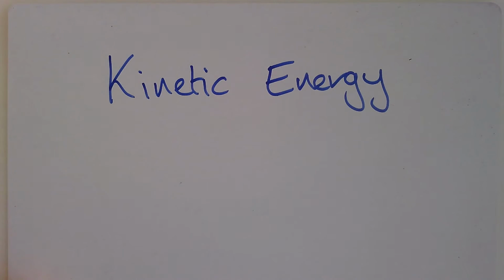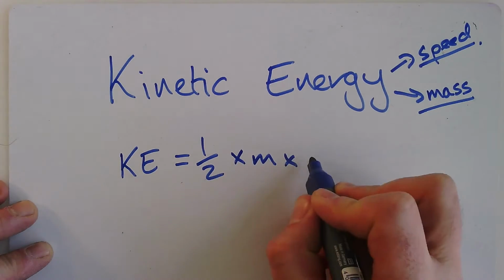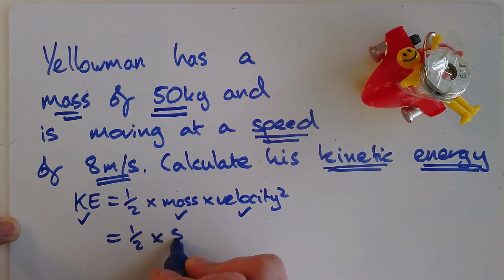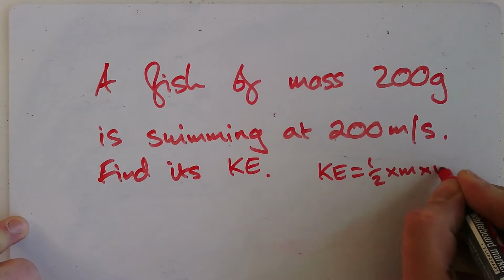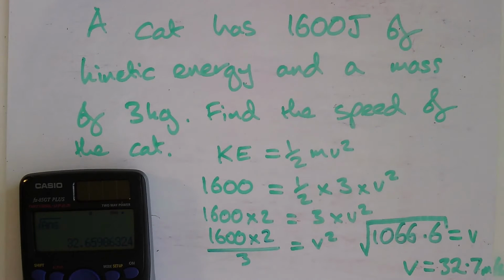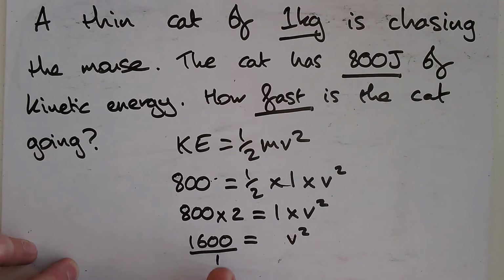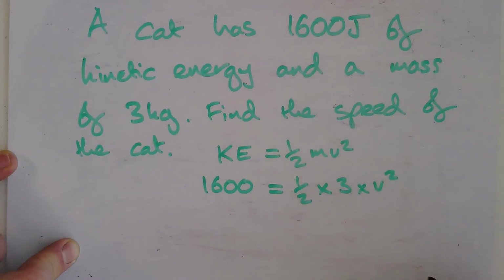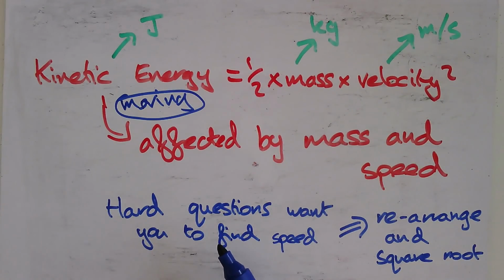Kinetic energy for AQA GCSE trilogy/physics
A video about the kinetic energy equation and using it to solve simple and hard questions.
This topic will DEFINITELY be in this year’s GCSE exams for AQA.
Speed it up for the bits you want!